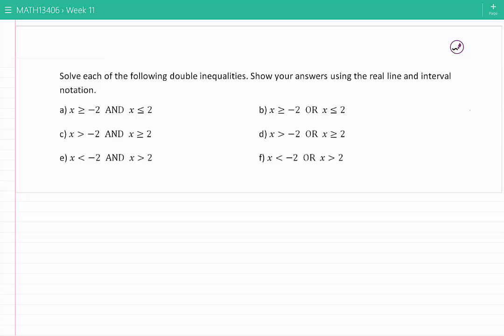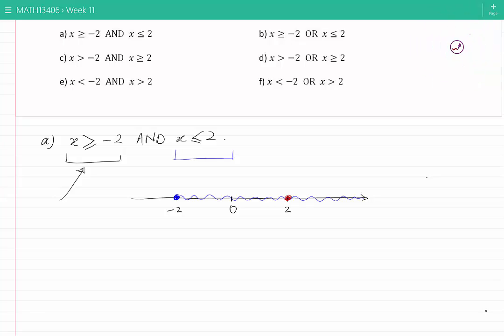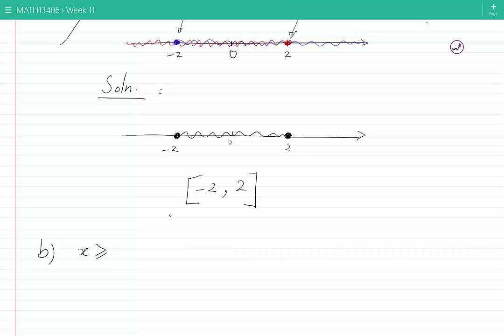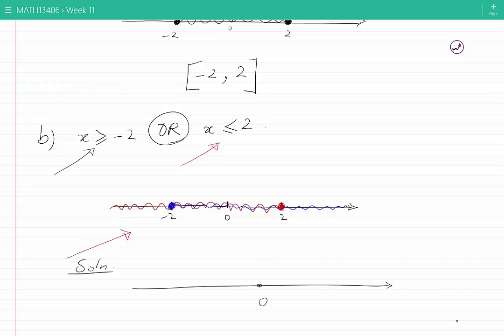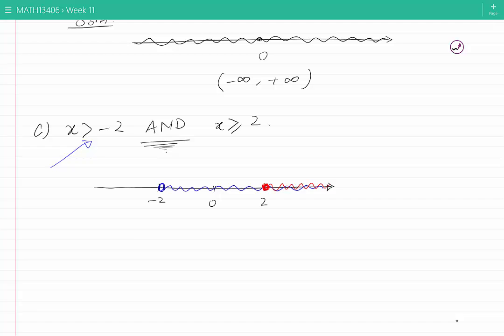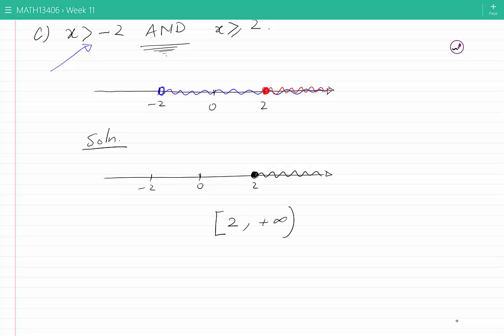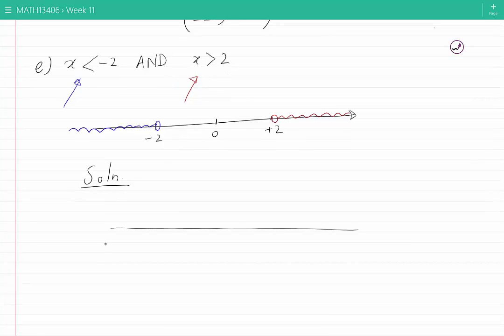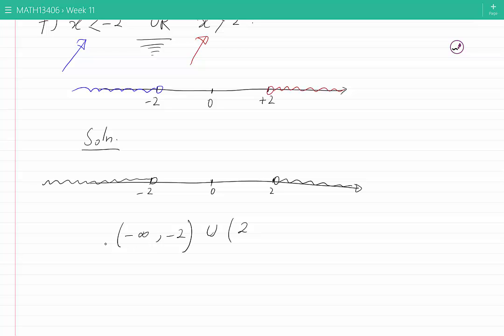Double inequalities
Using examples it is illustrated how to solve double inequalities.